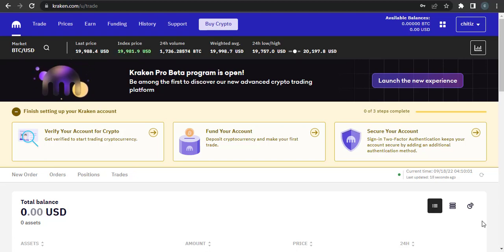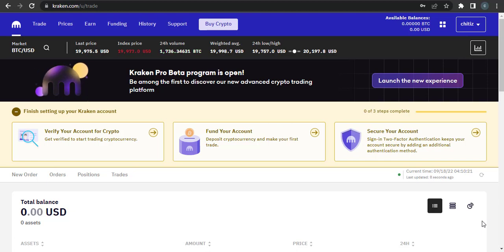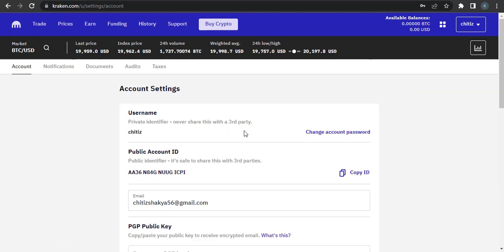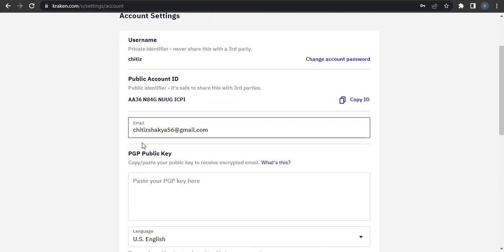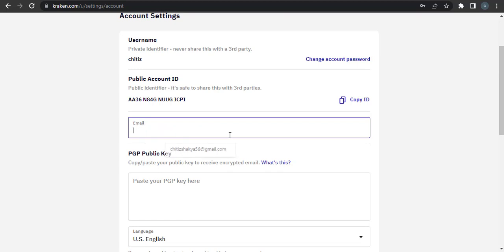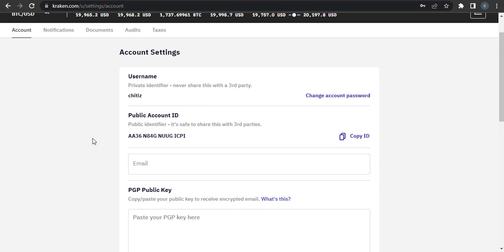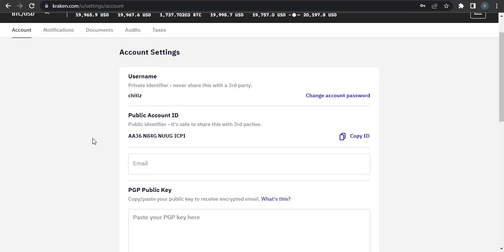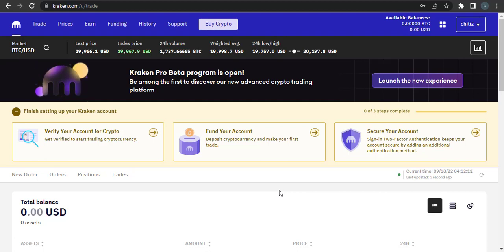How to Change Email Address on Kraken Wallet | Reset Email Address on Kraken Account 2022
To change your email address, you'll first need to be logged into your kraken account, and then you can head over to your profile and then go to settings and change email address.